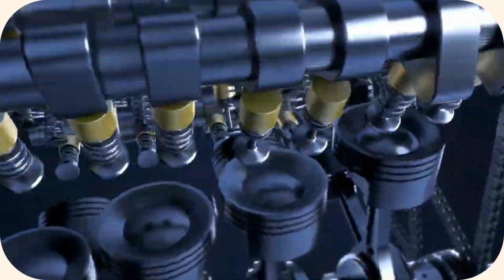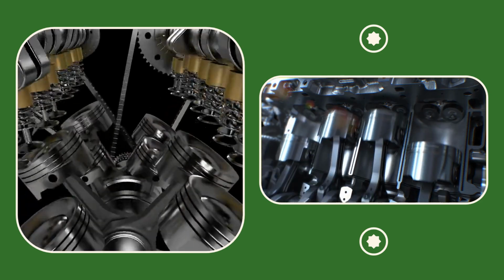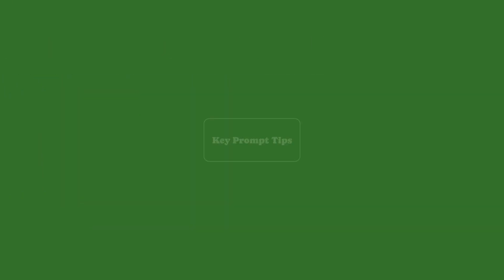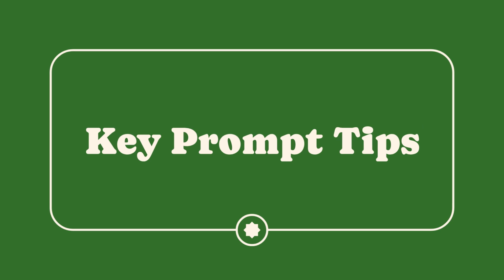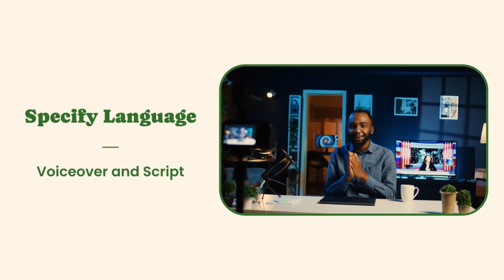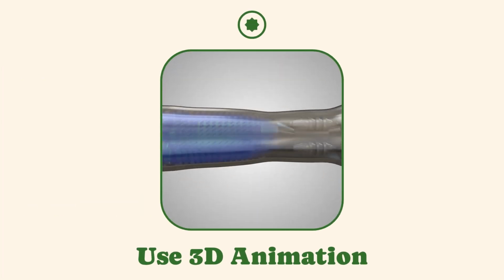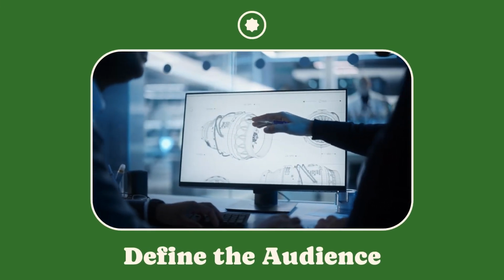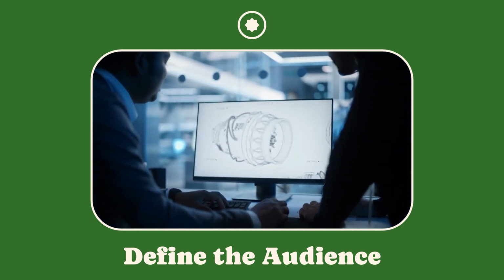How a 4 Stroke Engine Works 🛠️ | Diesel Engine Assembly & Working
clearly explain the four stages of the cycle: Intake (Suction), Compression, Power (Combustion), and Exhaust. Use explaining the 'Mechanical Engine System' focusing on the 4-stroke internal combustion cycle.

Watch how a 4 stroke diesel engine works and how it is assembled step by step.

In this video, we start from a fully open engine and assemble it part by part while explaining the physics and working behind it in a simple way.

This engine is commonly used in villages for:
• Water pump sets
• Small electricity generators

We cover:
• Piston and cylinder working
• Connecting rod and crankshaft
• 4 stroke cycle (intake, compression, power, exhaust)
• Combustion and pressure
• Role of engine oil
• Flywheel and smooth rotation

This video explains both:
👉 Engine assembly
👉 Basic physics of how engine generates power

Perfect for students, mechanics, and anyone curious about how machines work.

00:00 Intro
00:18 Engine Overview
00:40 Piston Explained
01:10 Connecting Rod
01:35 Crankshaft Working
02:05 4 Stroke Engine Cycle
02:50 Cylinder Head Assembly
03:20 Valves Explained
03:50 Flywheel Working
04:15 Engine Oil Role
04:40 Final Assembly
05:10 Engine Ready